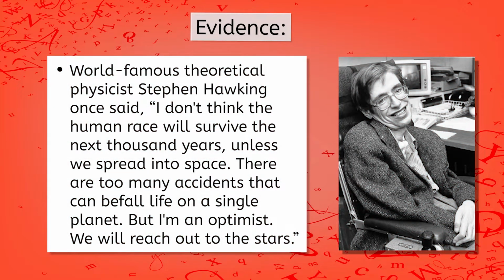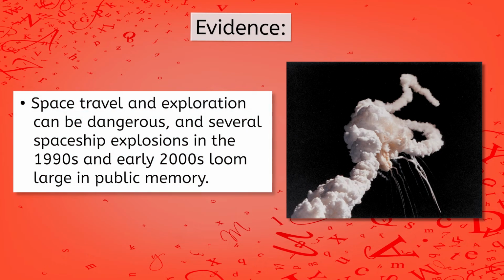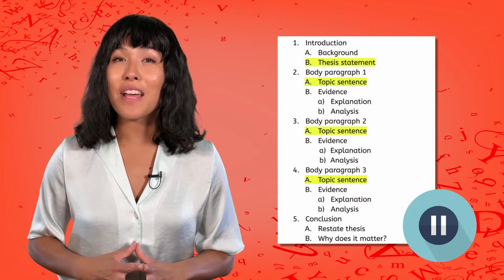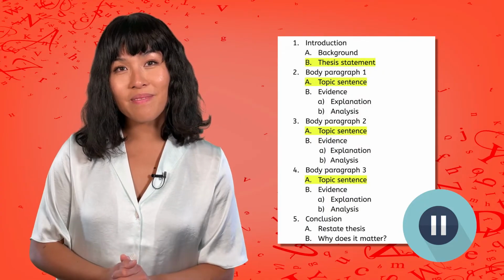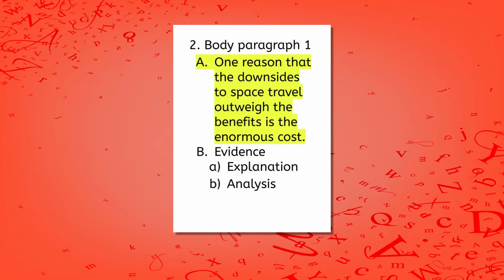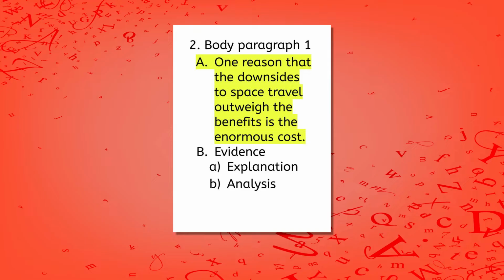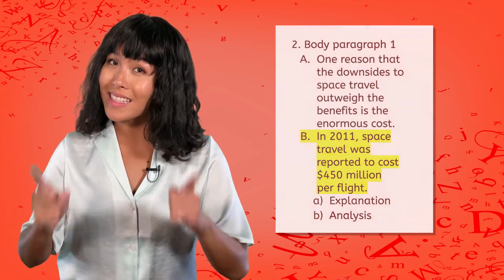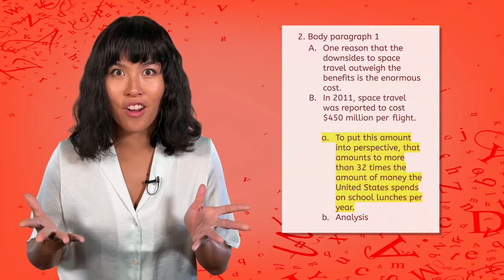What Does It All Mean? Explaining and Analyzing Your Evidence-Explain and Analyze Support in Essays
Understand how and why to explain the evidence you include in your writing. Learn to deepen your analysis for a stronger argument. This lesson is part of MiaPrep’s High School Writing course.